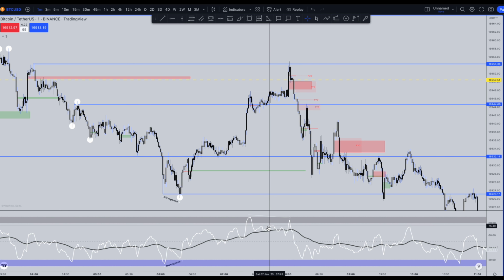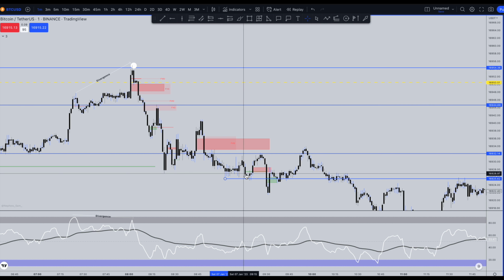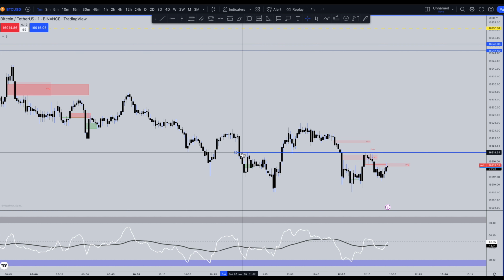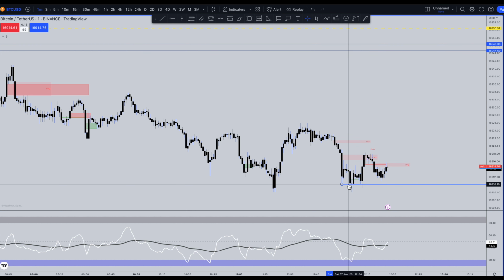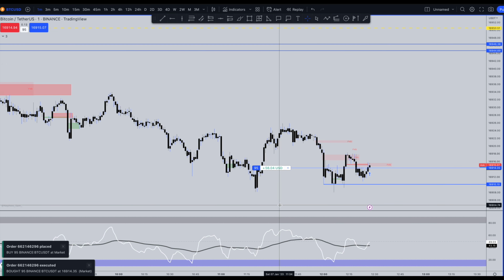E9: Market Making - 1m Chart Pt1